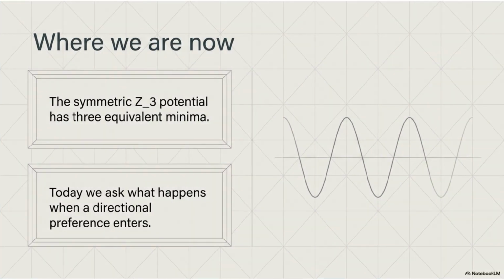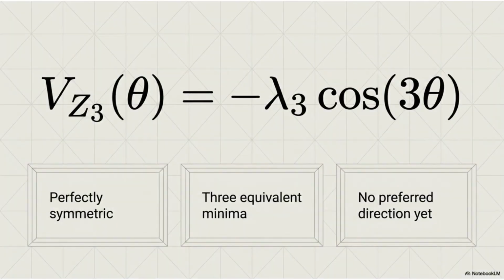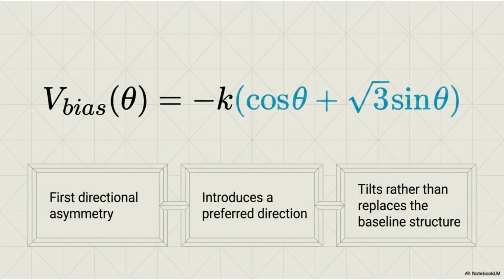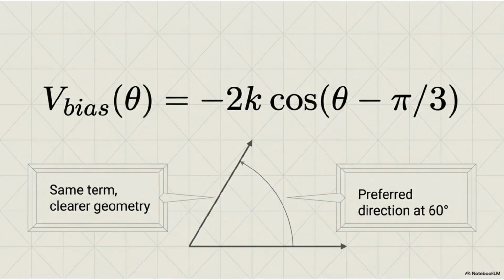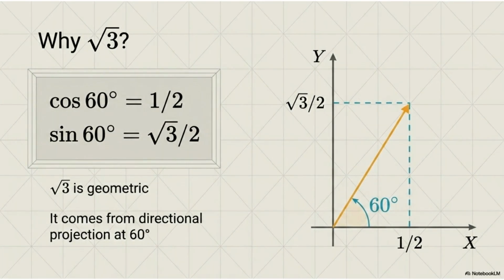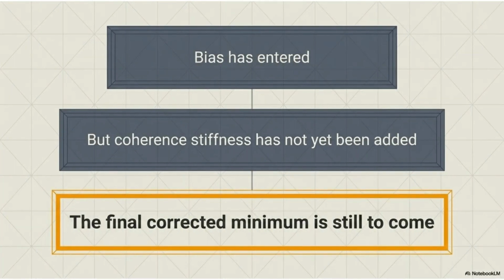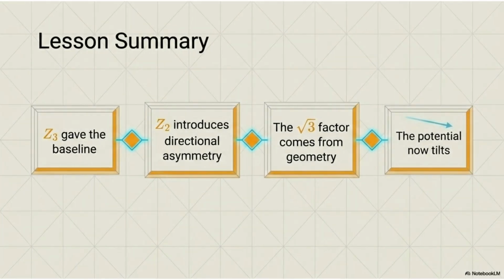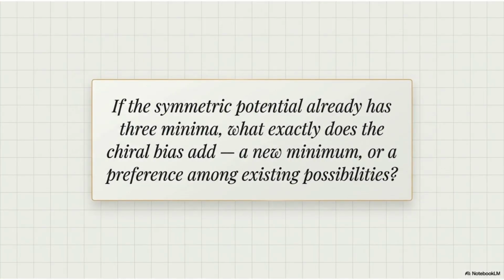Episode 3 – The Z2 ​ Chiral Bias | Slides Study Edition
This version is designed for viewers who want a quieter, more study-focused format with extra attention on the equations, geometric bias structure, and the first tilt of the potential.

This slide edition has:
stronger focus on the written mathematics,
a compact format suitable for pause-and-study use,
and a cleaner visual reference for notes.

Episode 3 covers:

the meaning of the Z2 chiral bias,
the bias term in the effective potential,
the geometric origin of the 3 factor,
and how the symmetric baseline begins to tilt.

Question to ponder:
If the symmetric potential already has three minima, what exactly does the chiral bias add — a new minimum, or a preference among existing possibilities?

THE LITERATURE